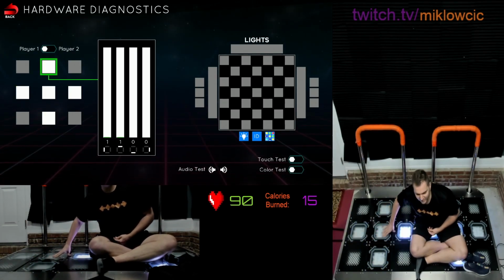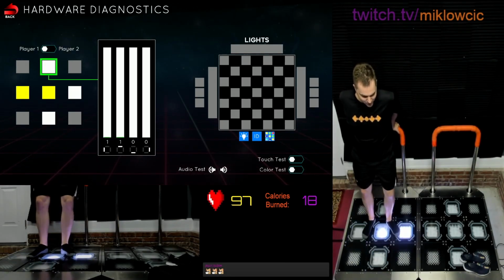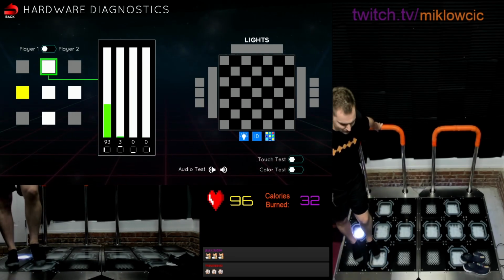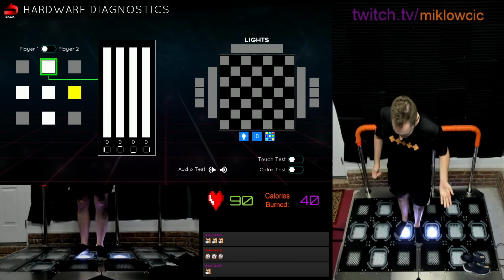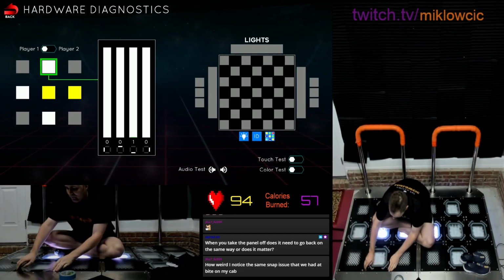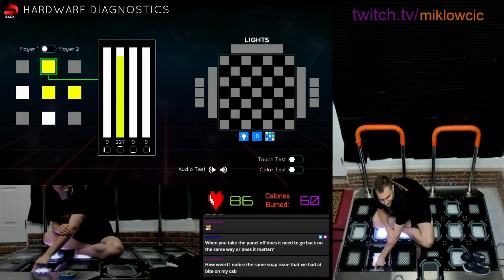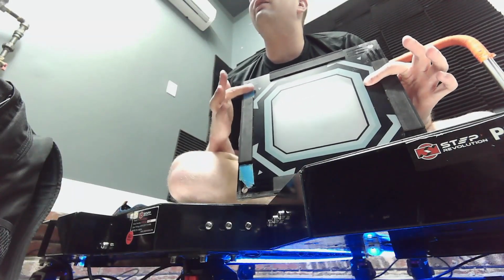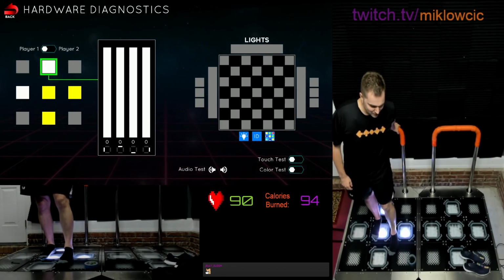StepManiaX Stage FSR Tape Mod Tutorial Video (Fix Pad Sensitivity Issues in SMX)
Some people were asking me about tape modding so I made a tutorial video about optimal pad sensitivity, how to diagnose sensitivity issues, and how to fix the issues using just a few small pieces of blue painter's tape.

00:00 - Introduction
00:16 - My definition of "Optimal" Sensitivity
00:49 - Story of my SMX pads
02:02 - Trouble Shooting Using Hardware Diagnostics
03:58 - Testing for Faulty Sensors
05:22 - Tape Modding to Fix UNDER Sensitivity
06:37 - Tape Modding to Fix OVER Sensitivity